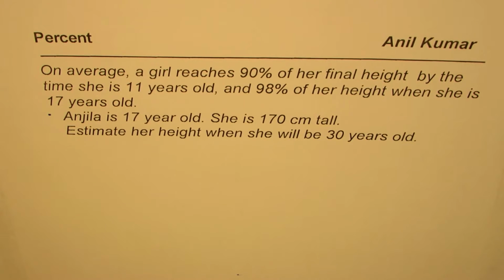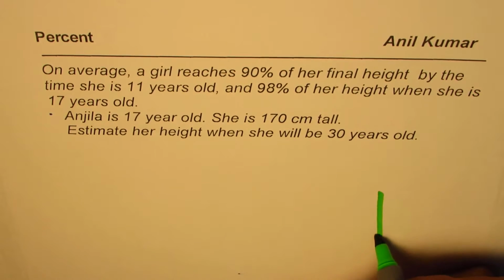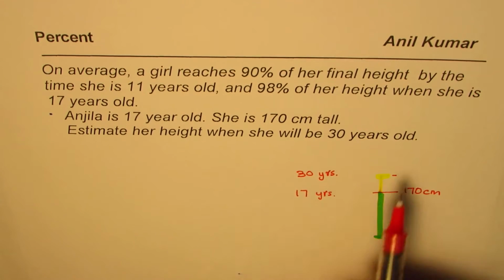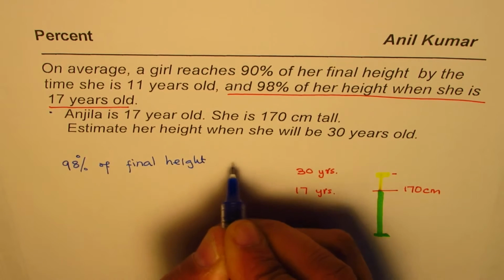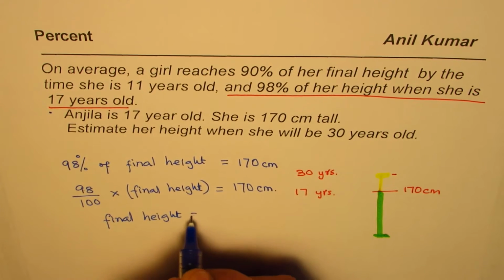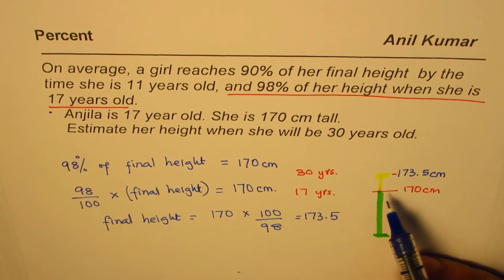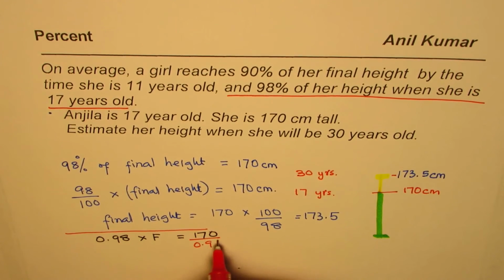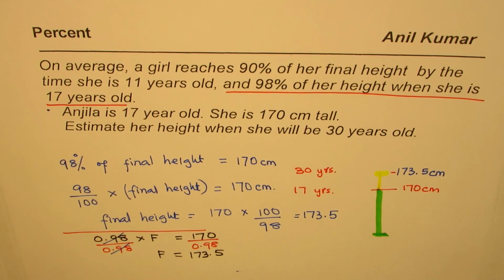Height at 17 of a girl is 98 percent of Full height